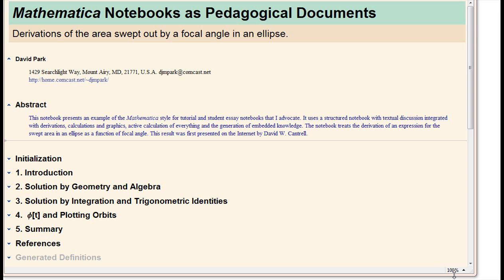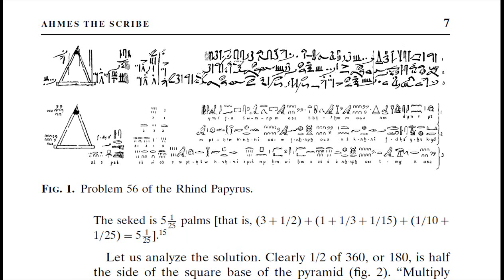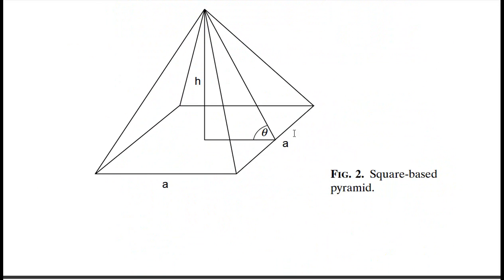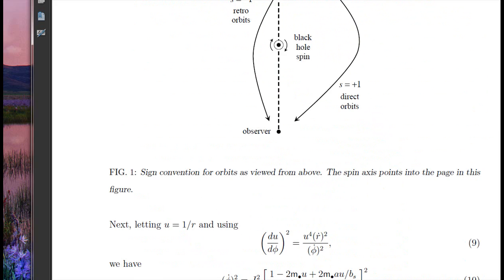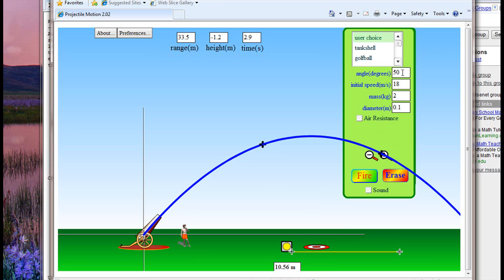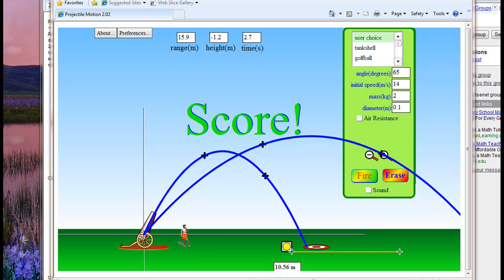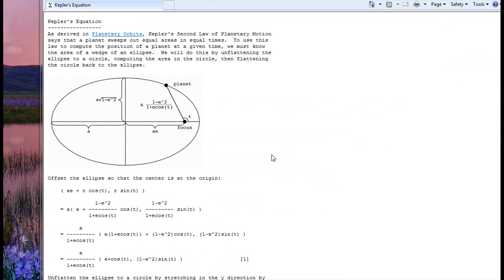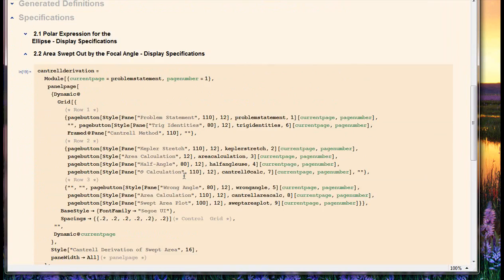Active Documents Section One.wmv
This section describes the historical background of technical documentation over the millenia.